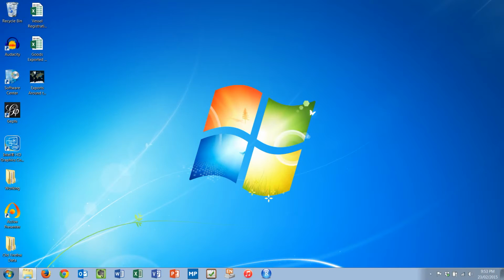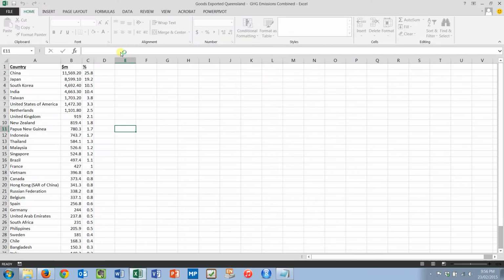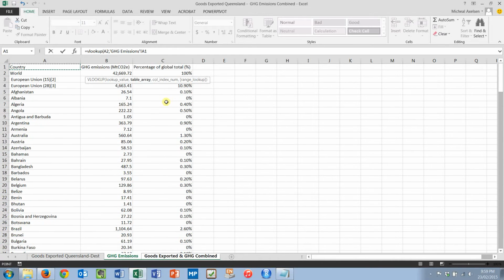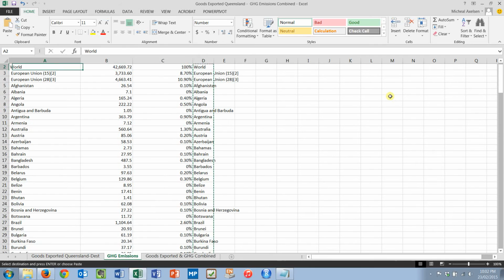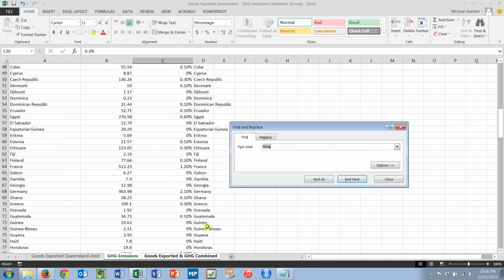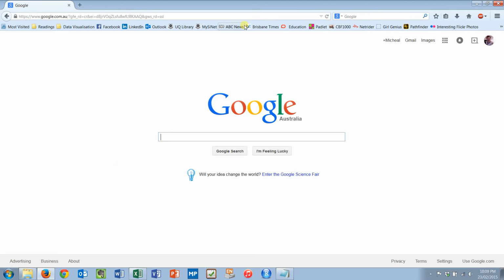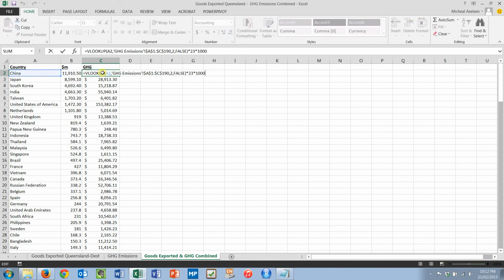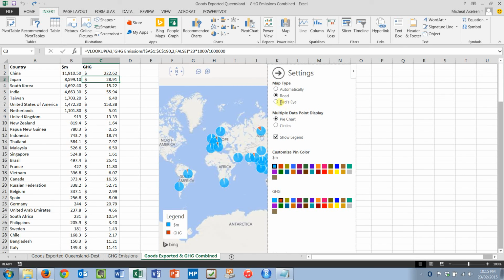Bing Map Extended with GHG emissions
An integration of Bing Map with Queensland Exports combined with GHG emissions.